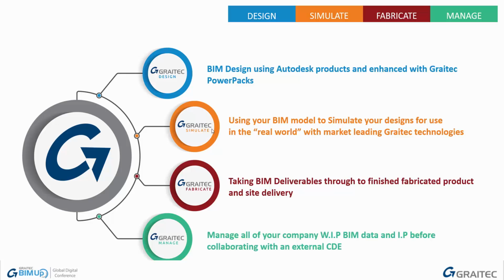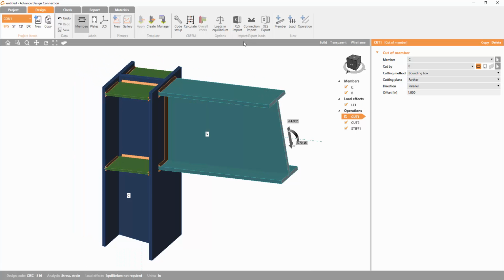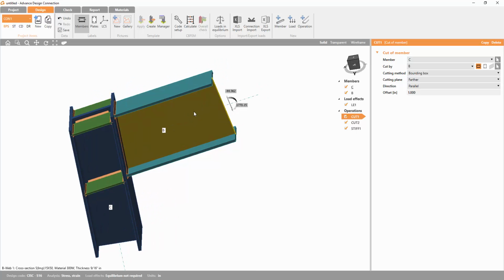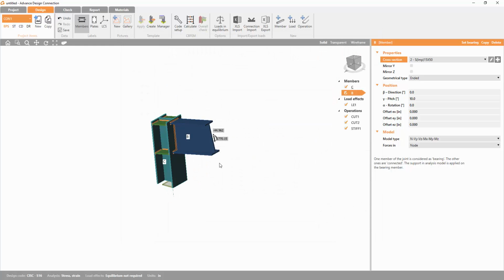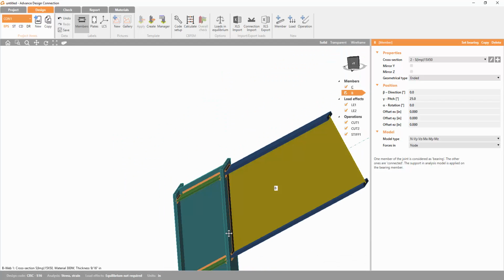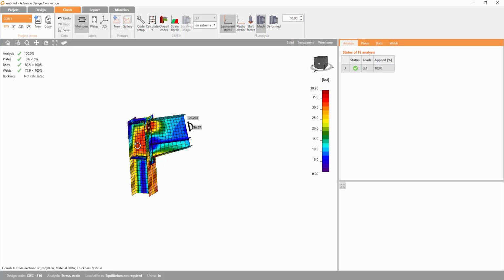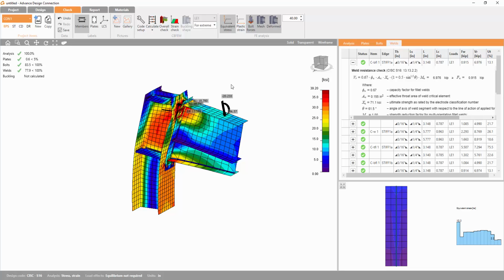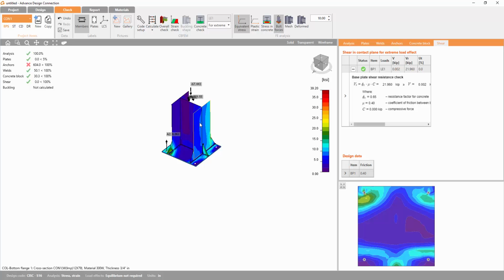In depth review of Graitec Advance Design Connection (ADC) software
This webinar provides an in depth review of top Advance Design Connection features.